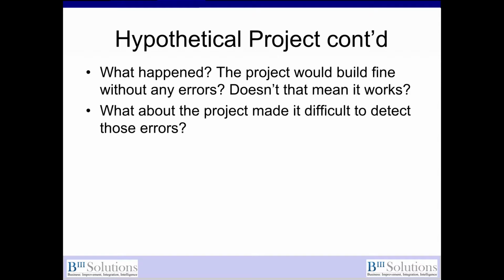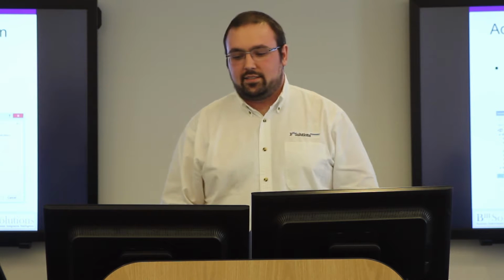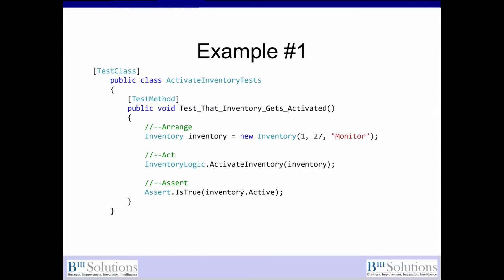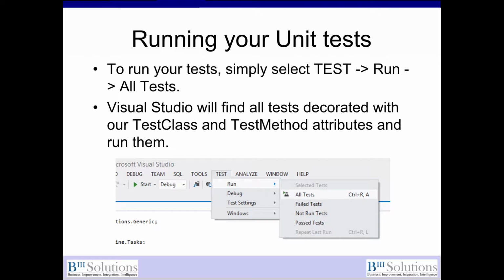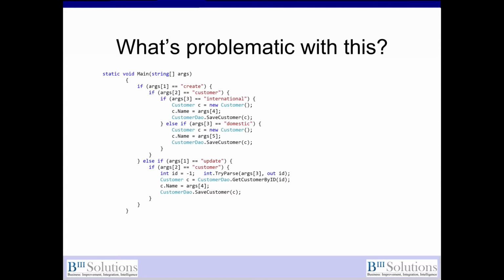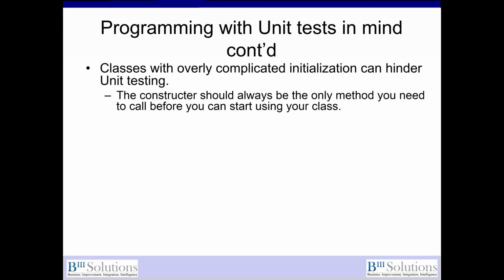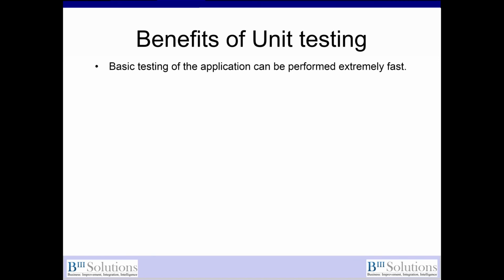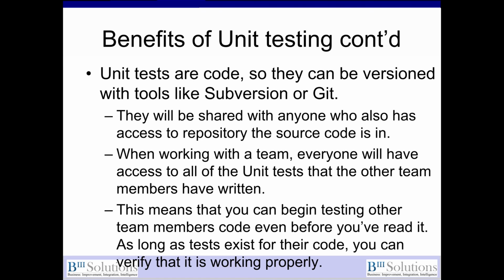Grove City Seminar 2015-Unit Testing